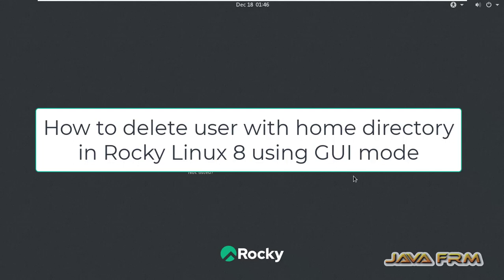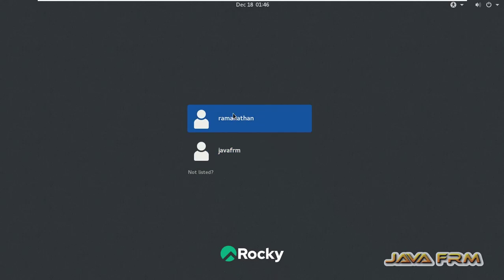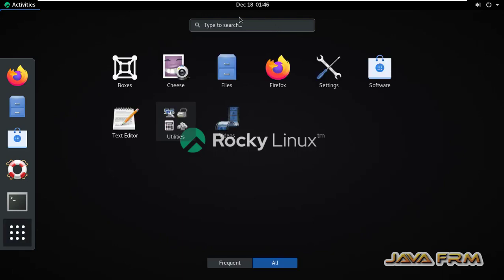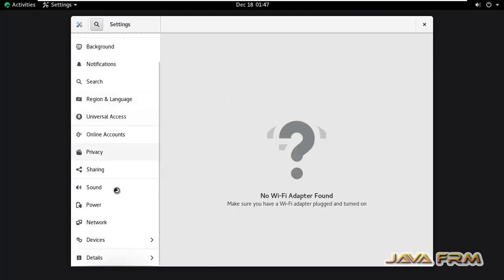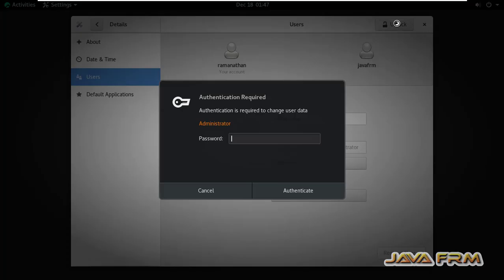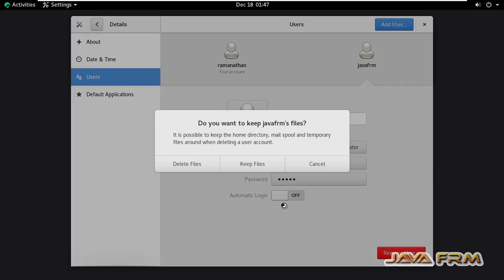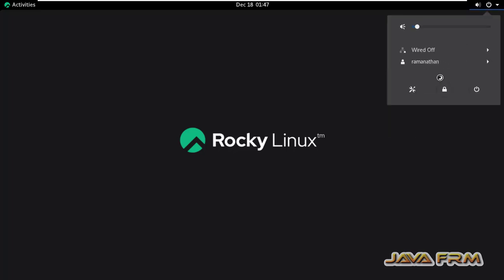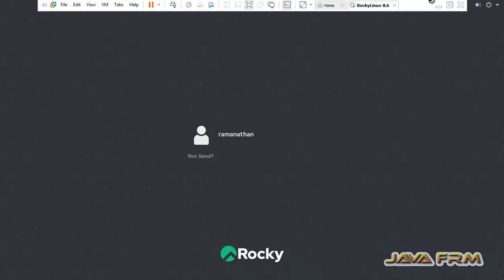How to delete user with home directory in Rocky Linux 8 using GUI mode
In this video we are going to see how to delete user with home directory in Rocky Linux 8